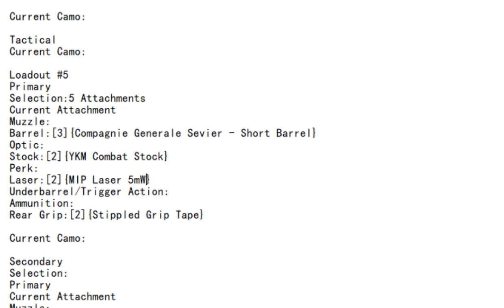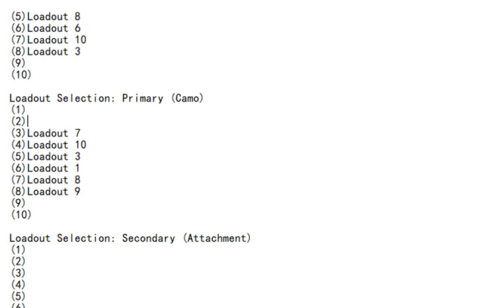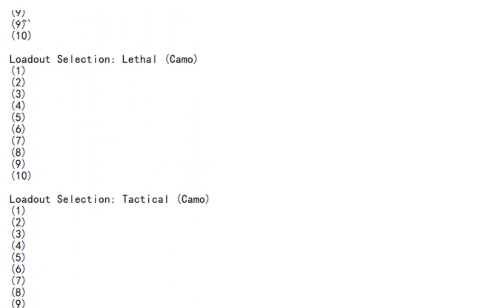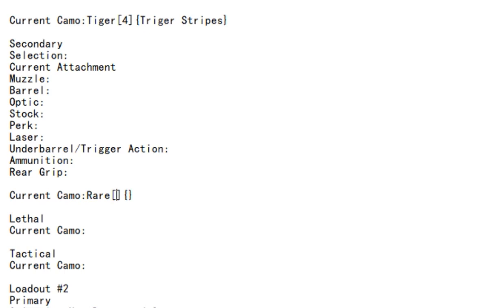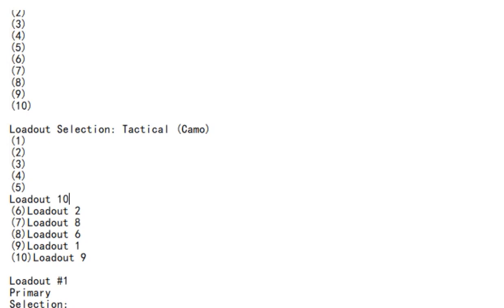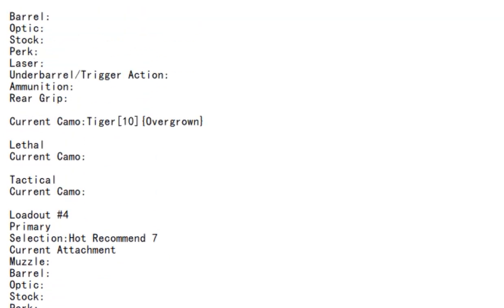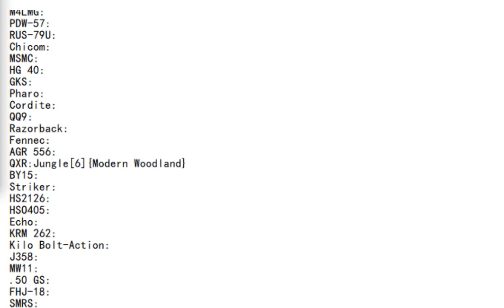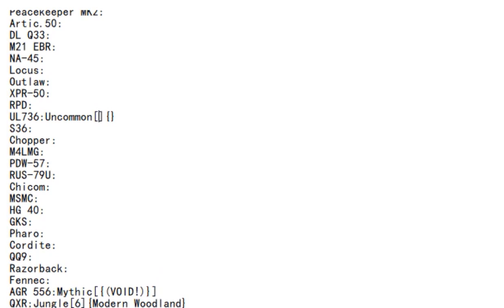Gunsmith Draft #2 - Week #1 - Day #2 - 05/01/2021